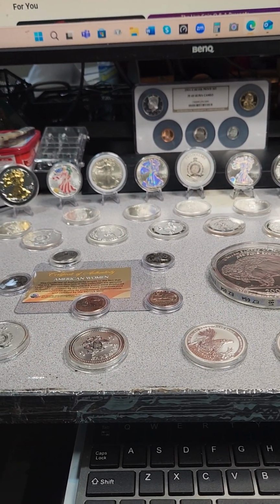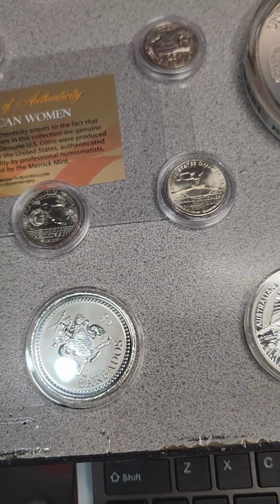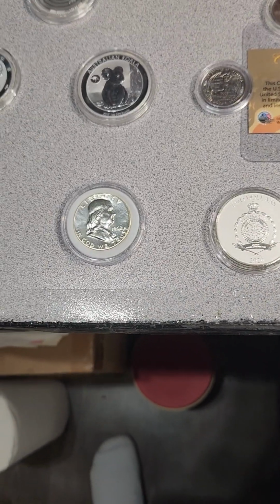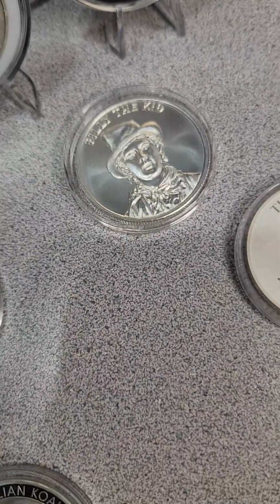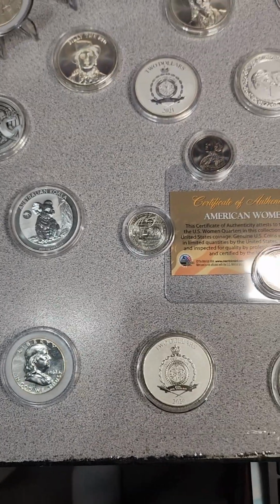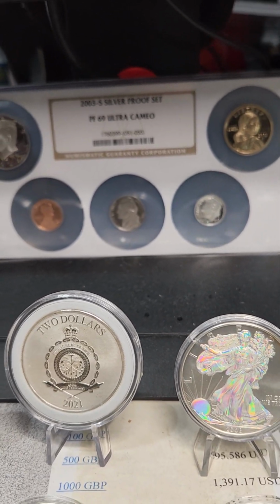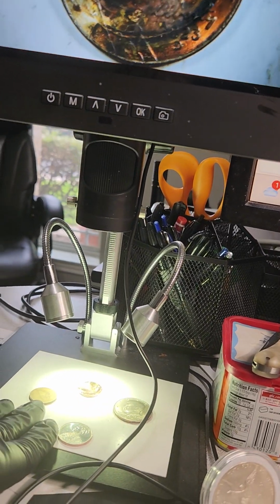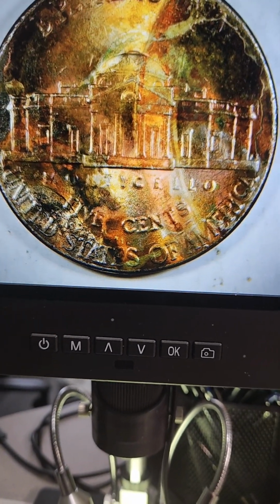Having Fun With Silver !!!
I want to thank many of my friends and fellow collectors. Below is a small list of those who have helped educate me and others over the past few years.